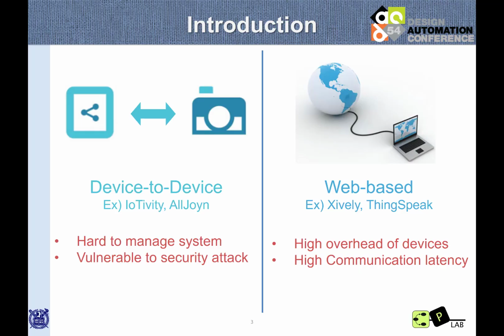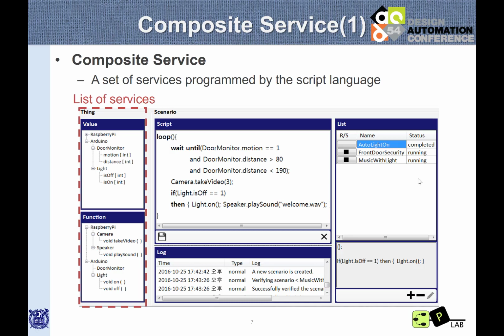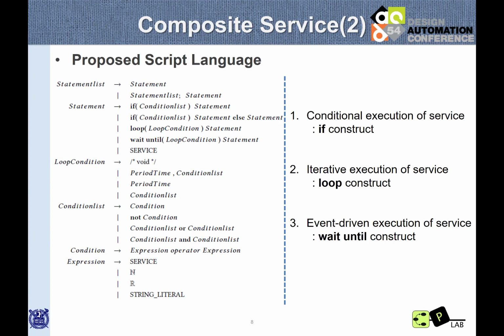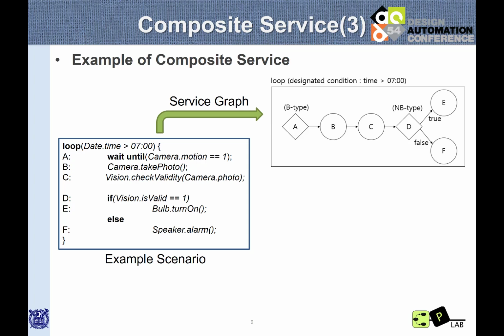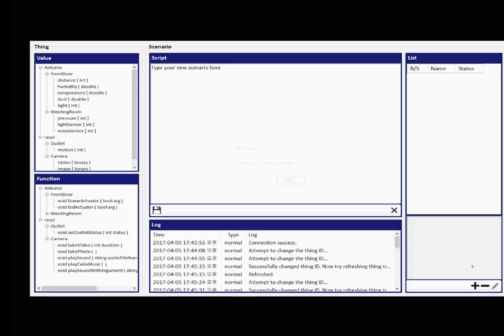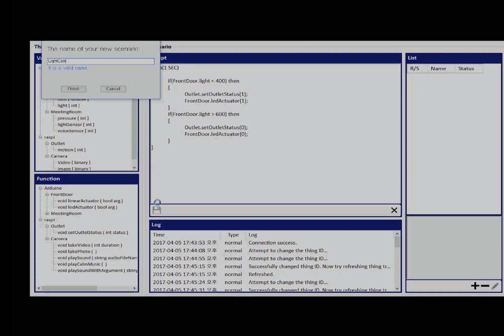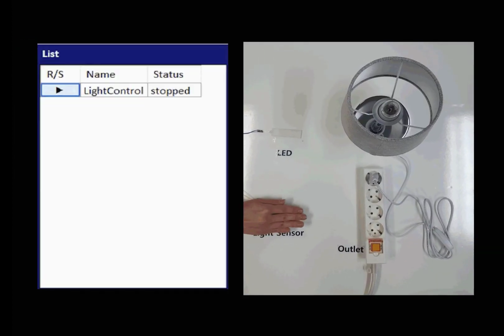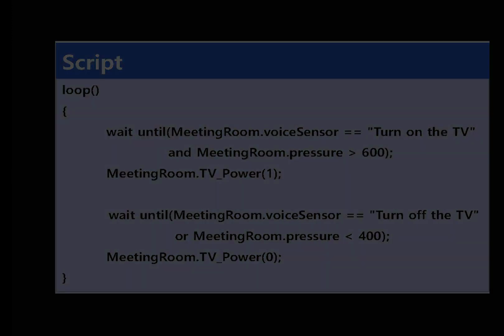DAC 2017 University Booth - SoPIoT (SNU)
Video presentation for University booth in DAC 2017
Title - SoPIoT - Service-oriented Platform for Internet of Things
Research group - CAPLab, Seoul National University